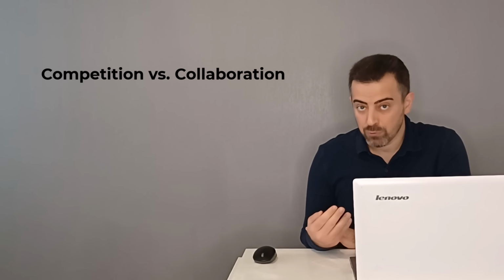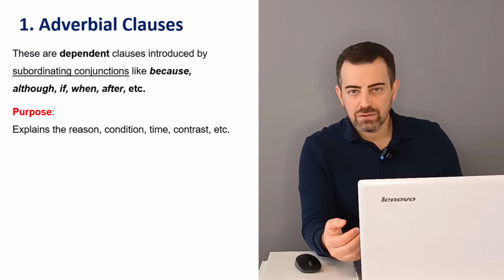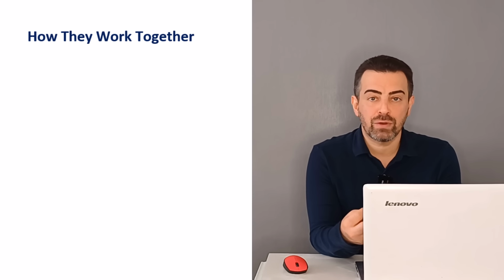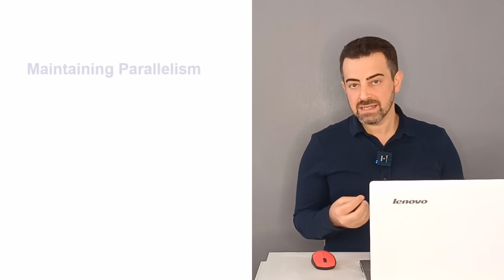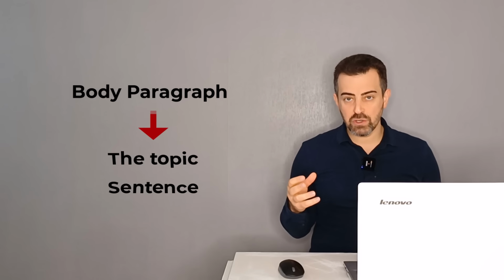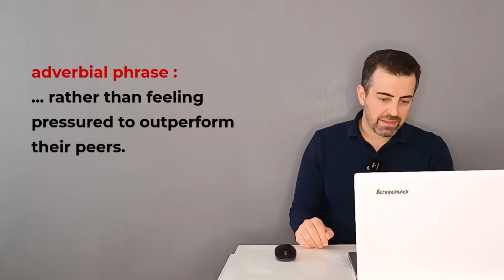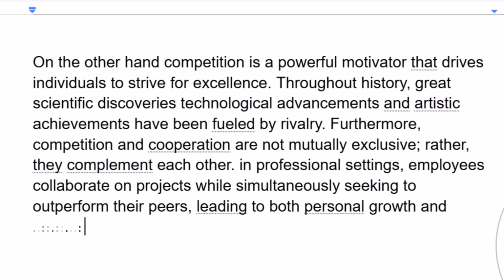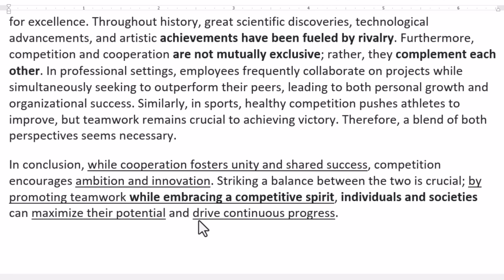IELTS Writing Task 2: Full Essay Walkthrough with Powerful Sentence Structures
✍️ IELTS Writing Task 2 – Complete Essay Walkthrough with Adverbial Clauses & Parallelism
Welcome to the final video in this IELTS Writing Task 2 series! 🎉

In this video, we’ll bring everything together — from understanding the question and planning your ideas to writing a full Band 8-level essay step by step. You’ll see how each sentence is crafted and explained in detail, making this a hands-on writing experiment.

🔍 What’s inside:
✅ A full essay written live, sentence by sentence
✅ Recap of all key strategies from previous videos
✅ Practice with adverbial clauses and adverbial phrases
✅ Powerful use of parallelism to strengthen your writing
✅ Tips for combining these advanced structures for higher scores

📌 Make sure to watch the earlier videos in this series to fully benefit from this final lesson, including planning, introductions, body paragraphs, cause-effect development, and writing conclusions.

Perfect for anyone aiming for a Band 7+ or Band 8 in IELTS Writing Task 2!

Let me know if you’d like a version with links to your earlier videos or social media handles!